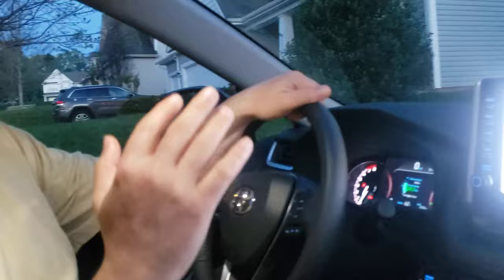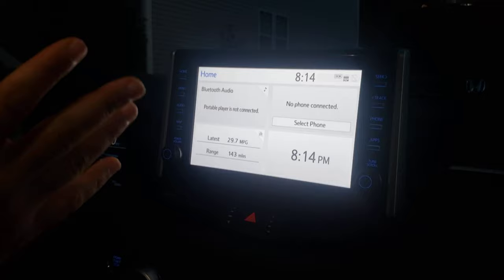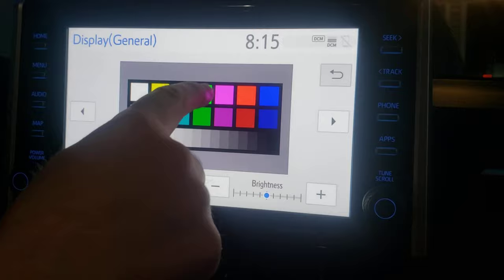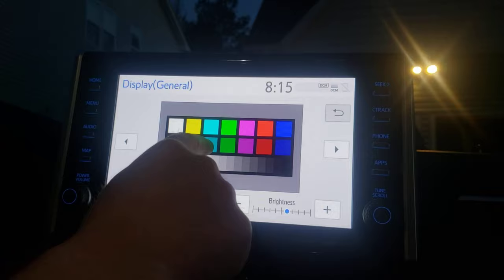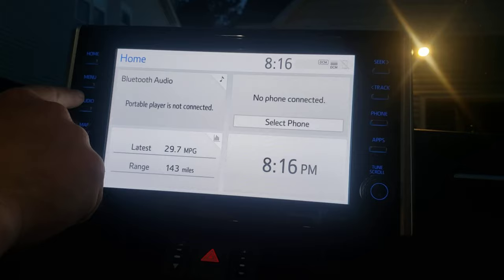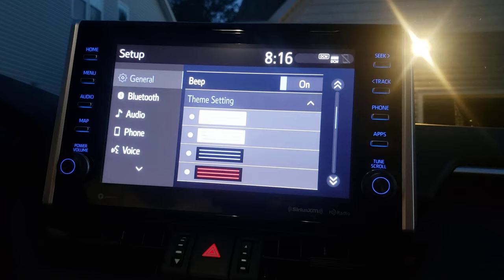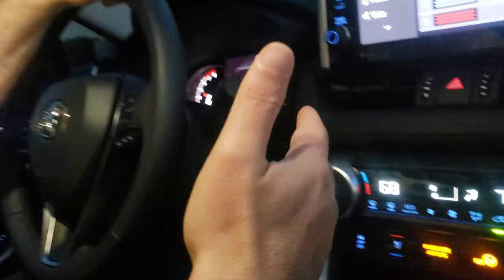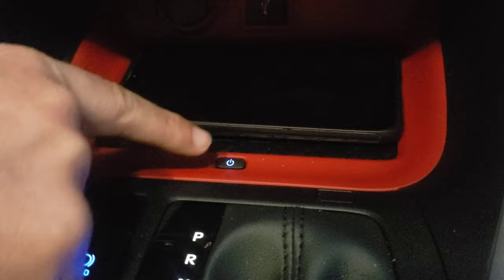How To Easily Dim 2022 Toyota RAV4's Touchscreen Brightness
This week I was test driving and reviewing the 2022 Toyota RAV4 TRD. I found the infotainment's touchscreen extremely bright at night time driving. In this video I explain how you can easily dim the 2022 Toyota RAV4's touchscreen brightness for more comfortable driving at night without destruction.

2022 Toyota RAV's touchscreen. How to manage brightness of the infotainment screen's brightness in a 2022 Toyota RAV4.